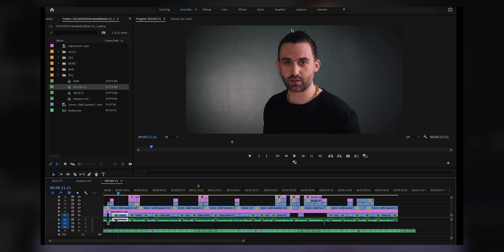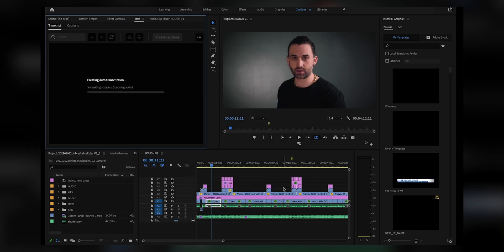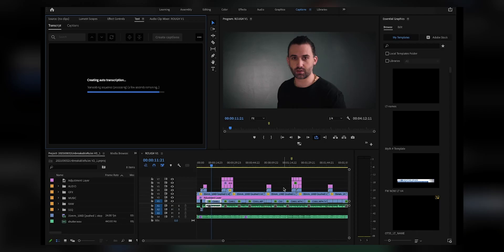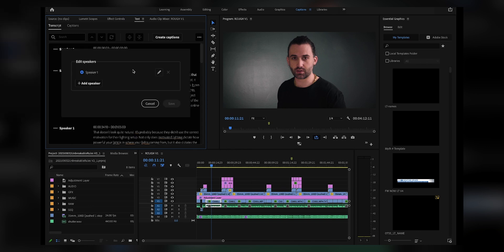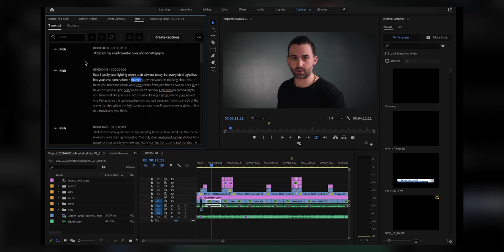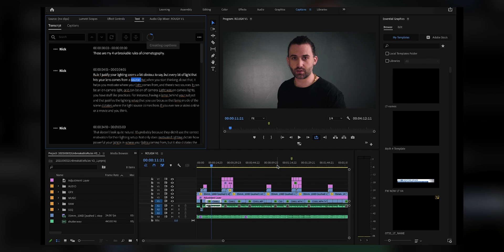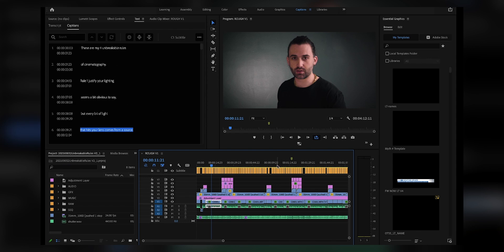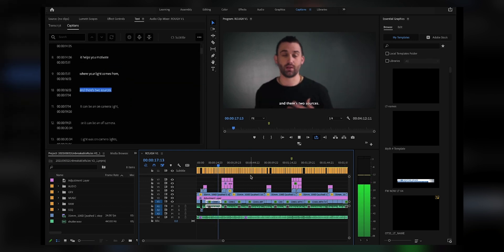Automatic Captions in Adobe Premiere Pro | HUGE time saver!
The latest Adobe Premiere Pro update allows for you to automatically generate captions for your video to post on Instagram, TikTok, and YouTube. It's super easy and takes so much less time than it ever has before.
Adding captions used to be something that I had to do by hand, word by word, and it took forever. Now, Adobe allows for a click of a button and an entire video to automatically generate a transcript and full captions for an entire video in mere minutes. You've got to check it out!

Also, apologies for the janky screen capture. OBS Software really bugged out when I recorded this. All 3 times I tried haha!